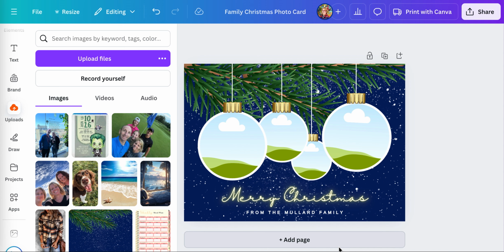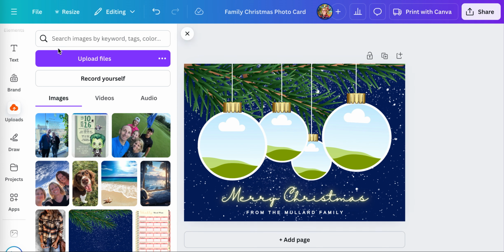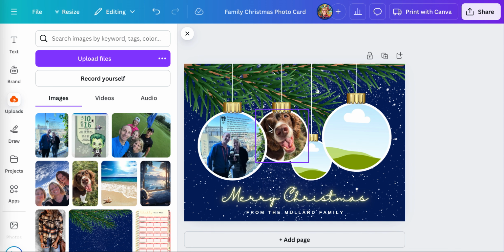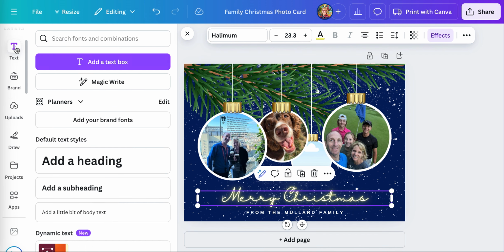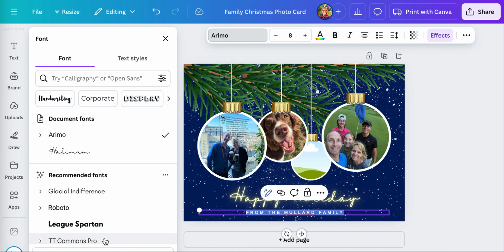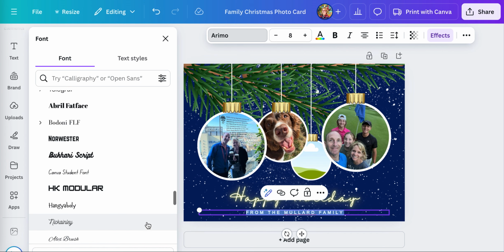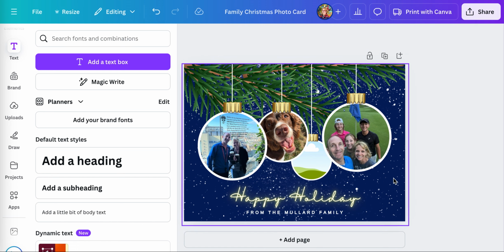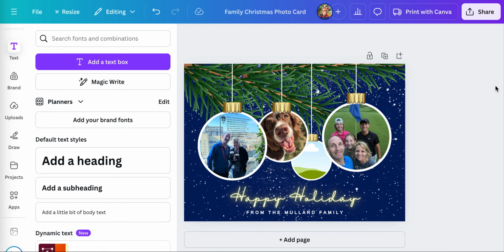Canva For Beginners: How To Add Photos To Frames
Learn How to Edit a Template & Add a Photo to a Frame in Canva!
In this quick tutorial, I'll show you how to easily customize a Canva Christmas Card template and add your own photos to the ornament frames. You'll learn how to change the text and fonts and how to download your card to be able to print them from home or at your local print shop. This tutorial is perfect for beginners and those looking to level up their design skills!

You can find this Christmas Card Design ONLY in our Facebook Group - Crafty Party Printables & DIY Gifts Lovers Hub

Join us on our other social media channels for even more tutorials, freebies, community, and more!